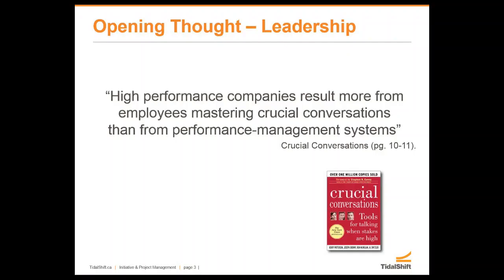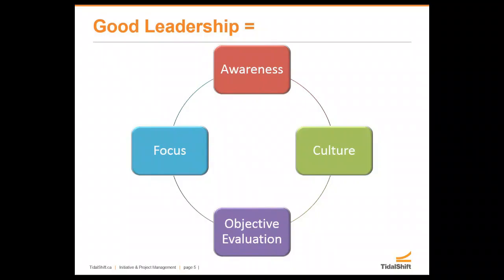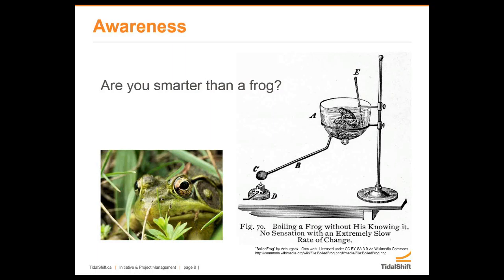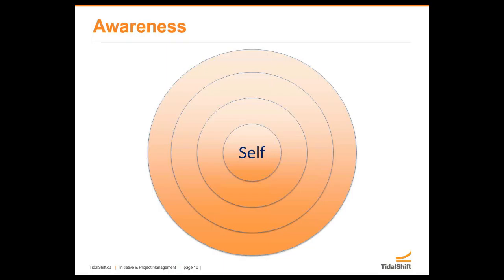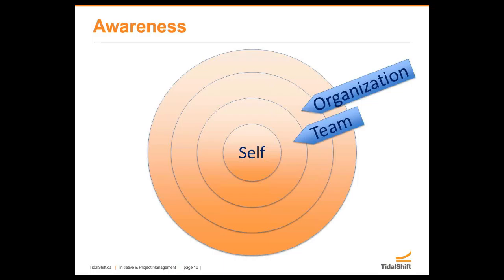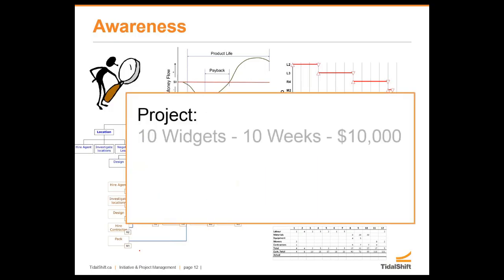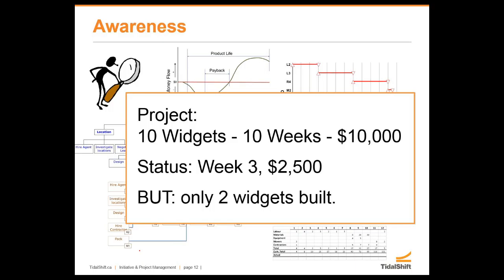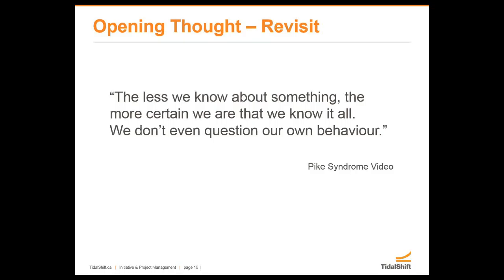The 4 Pillars of Project Leadership - Pillar 1 (of 4)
PDU Code: 1051LETP74
There is a good reason why tables have four legs. Take one away and most tables will fall over, on occasion a table will stand, but will not be resilient to changes and will eventually topple. This is how many project managers go through life, precariously balancing and on occasion, toppling. This series will explore TidalShift’s Four Pillars to Effective Leadership in the world of Projects. With four solid “legs” the Project Manager will be able to transform statistic to success. Talent Triangle - Leadership